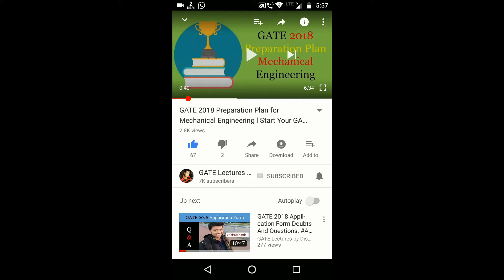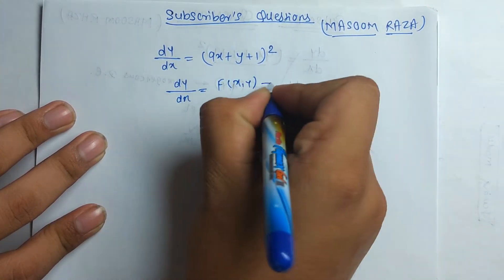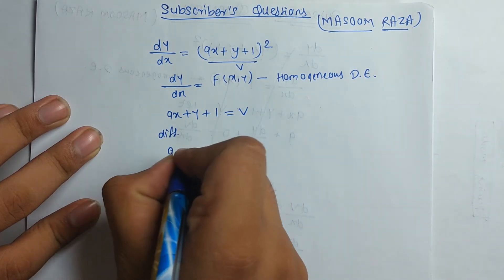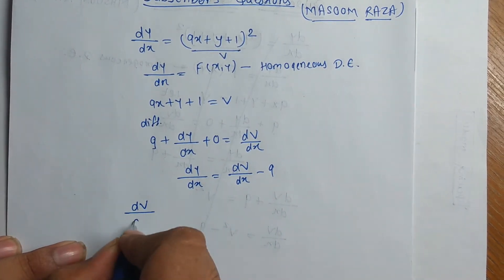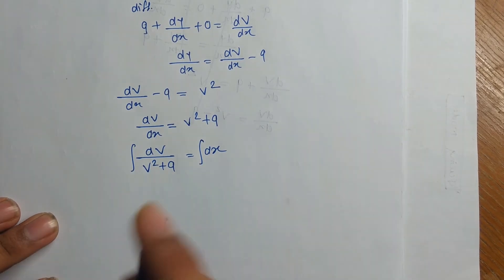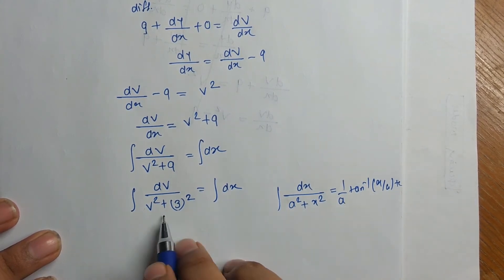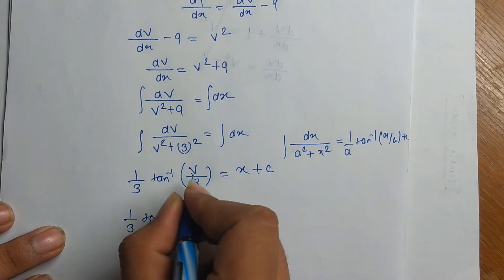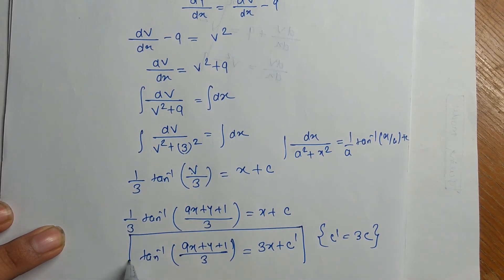Differential Equations GATE 2021 l Homogeneous Differential Equation l Subscriber's Question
My Production Gear
1. Mobile Camera
2. Tripod
3. Shooting Light
4. Green Screen
5. Laptop for Editing